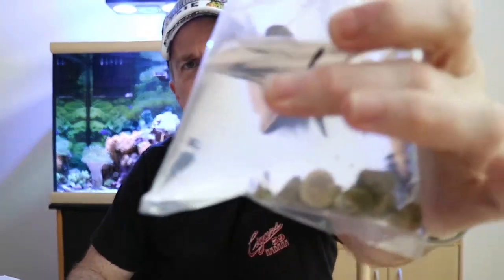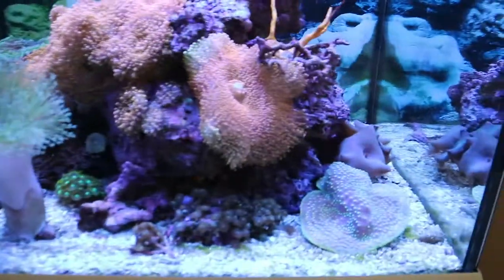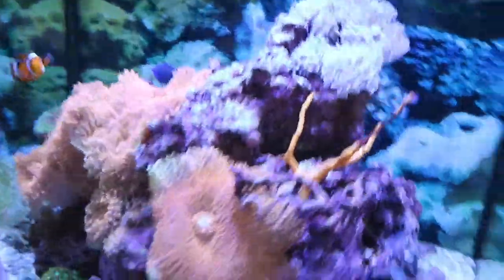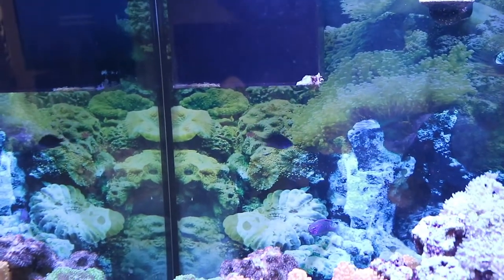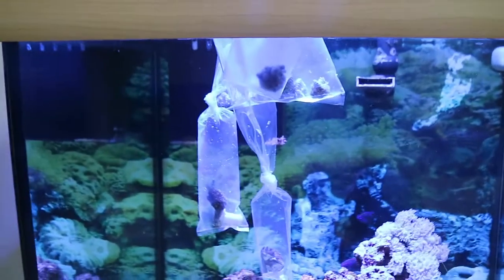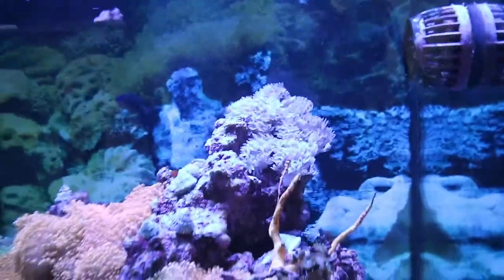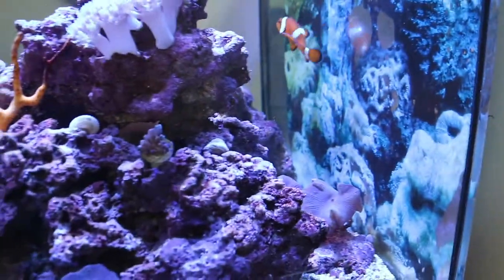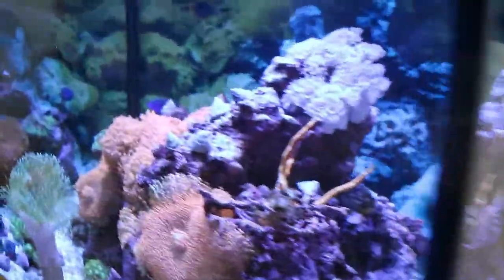Adding Coral frags to my saltwater tank!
After hitting a local Coral Swap I show how I add them to my Saltwater tank.

My Vlog Gear:

Canon EOS M3 Mirrorless Camera:

Canon EOS M3 Mirrorless Camera Body:

Canon EVF-DC1 Electronic Viewfinder:

Rode VideoMicro Compact On-Camera Microphone:

ePhoto New Flash Hot Shoe Digital DC Camera ARMS Bracket:

Canon 6D Camera Body: